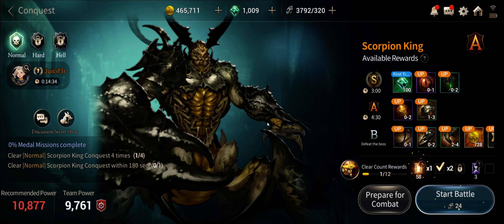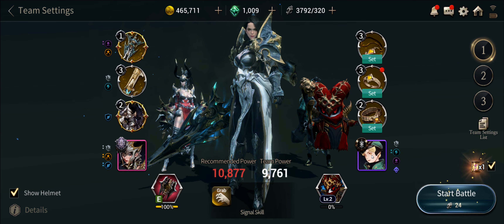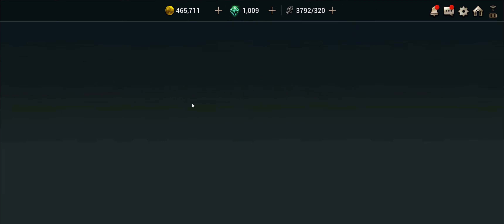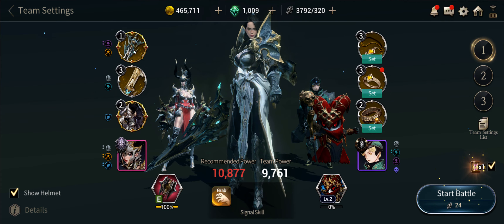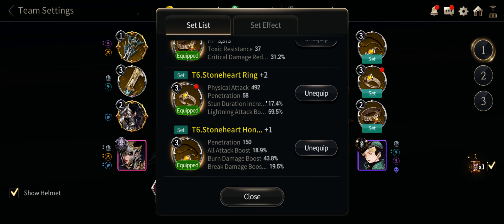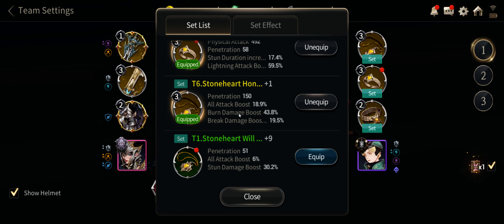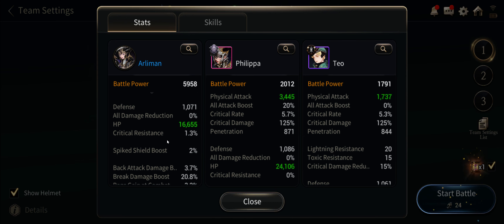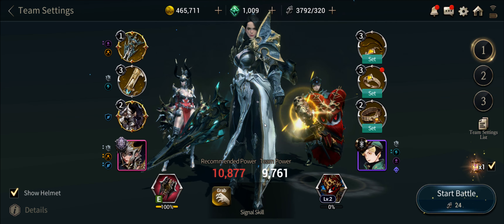Hundred Soul - Scorpion King Strategy (Normal Campaign and Conquest)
This is a follow up to the original Scorpion King video I posted last week. This video outlines the gear and strategy I used to clear the fight.  For the actual fight.